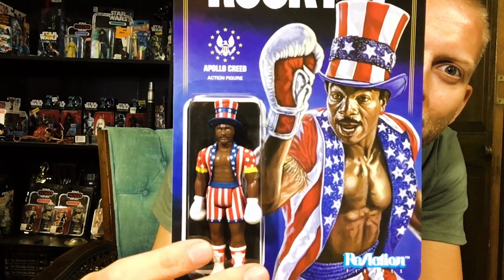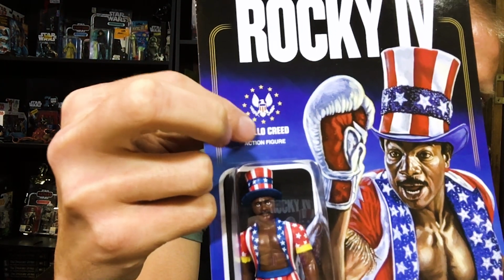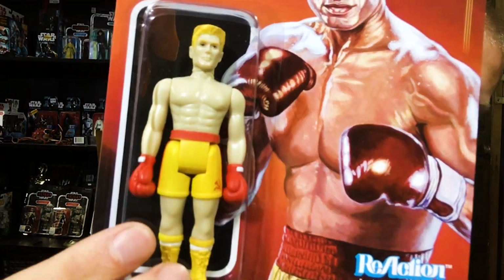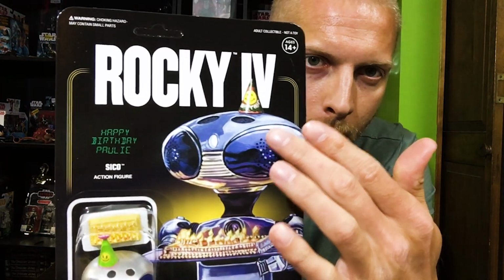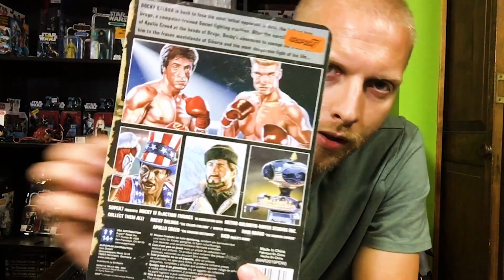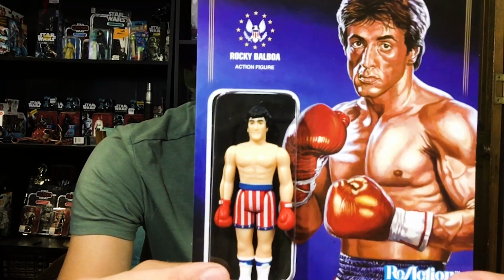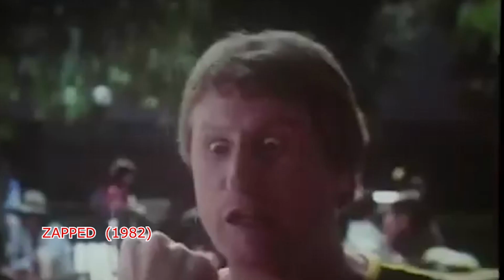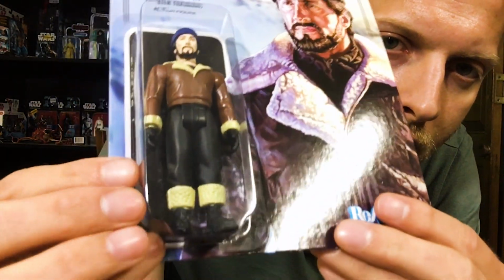ROCKY IV SUPER 7 Reaction Figures Review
The Rocky film series is an American staple. I was obsessed with Rocky as a young boy. Wasn't every young child? He bled American and swelled his face for the fans. Now, in 2019, they have developed the figures that SHOULD have been back in 1985, and it's right here at Vision Vintage, they'll get a proper review.